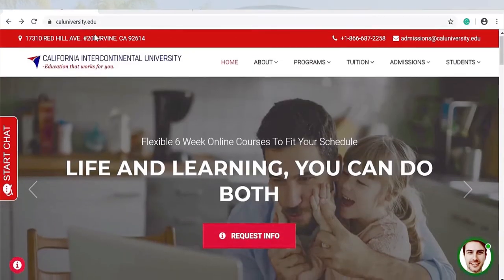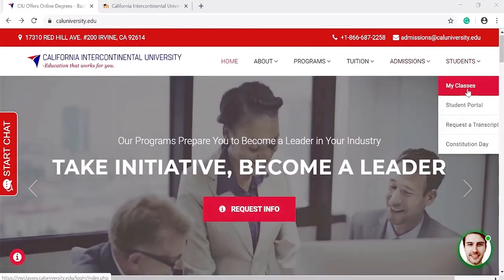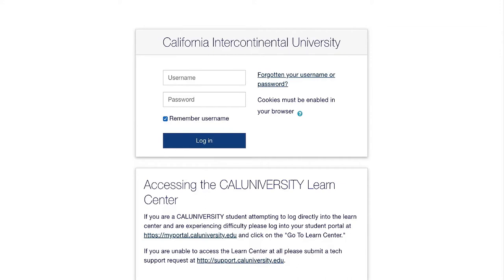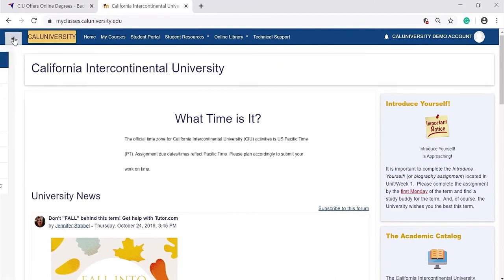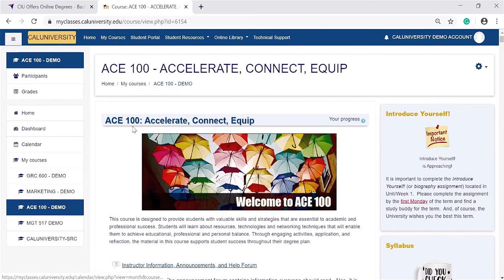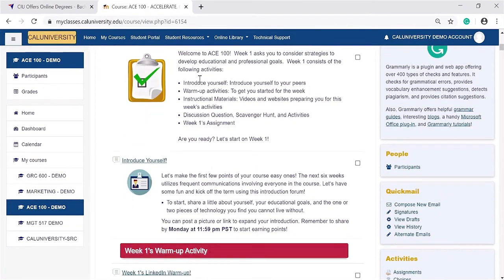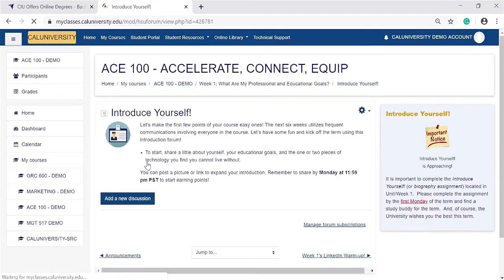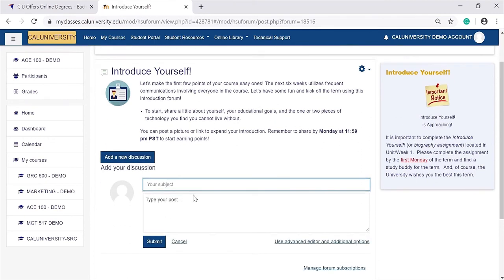CIU Bio Monday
A 1 minute video detailing instructions on how to post your first assignment on Bio Monday so you can focus on results, and not navigating through a platform.